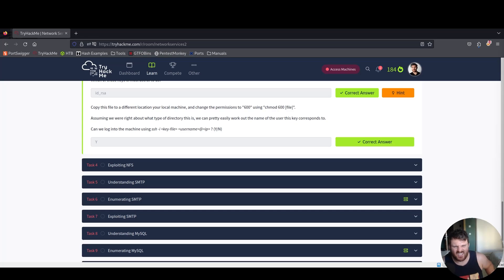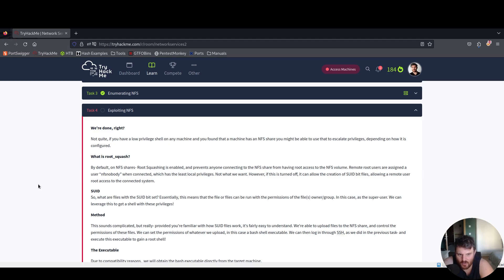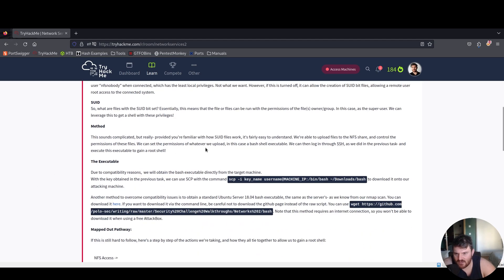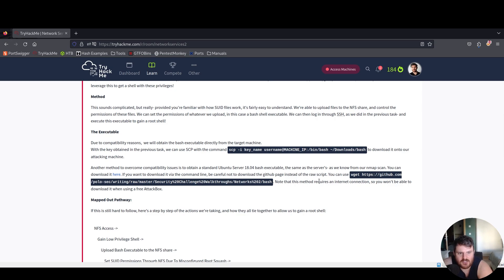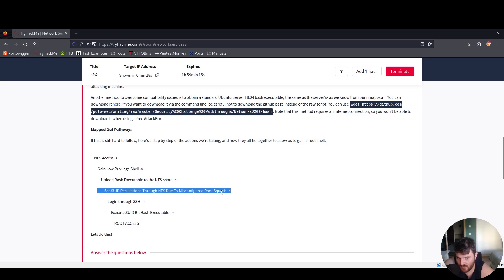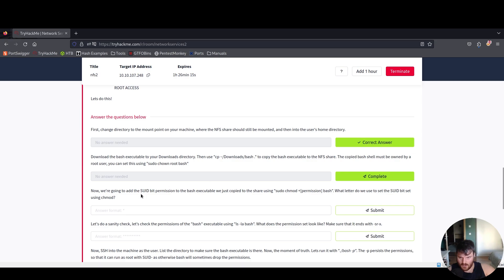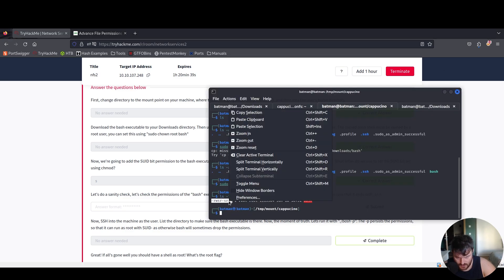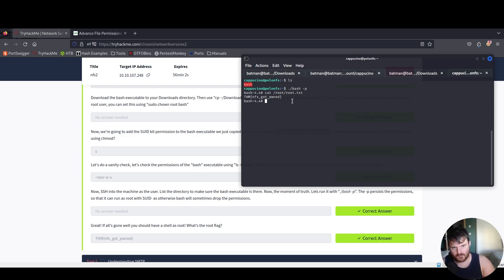Exploiting NFS | THM Series: Network Services 2 #4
1. Complete Beginner Introduction
2. Linux Fundamentals
3. Network Exploitation Basics
4. Web Hacking Fundamentals
5. Cryptography
6. Windows Exploitation Basics
7. Shells and Privilege Escalation
8. Basic Computer Exploitation

Timestamps
00:00 Room Theory
03:33 Room Questions